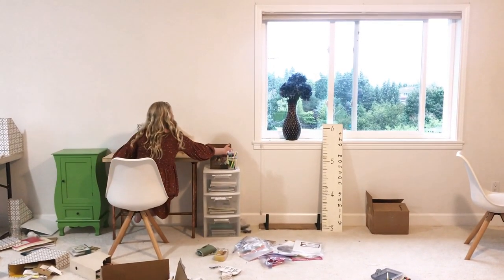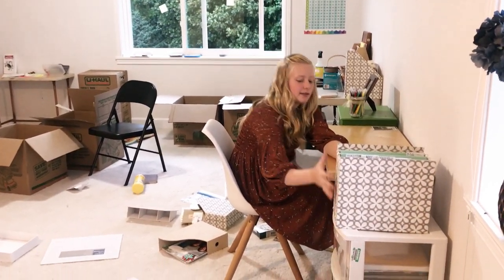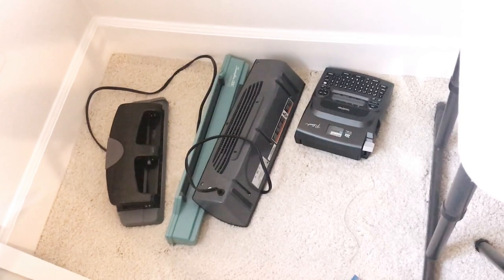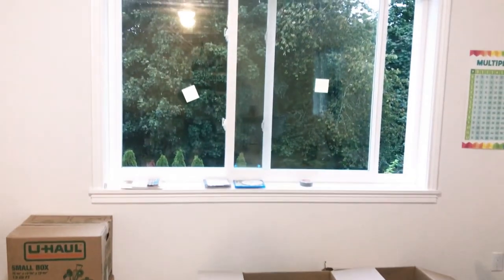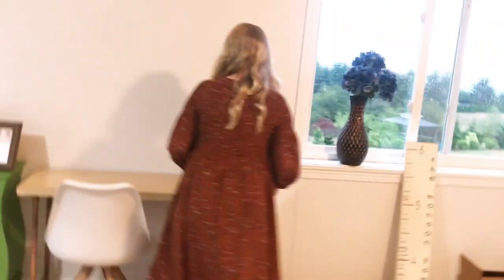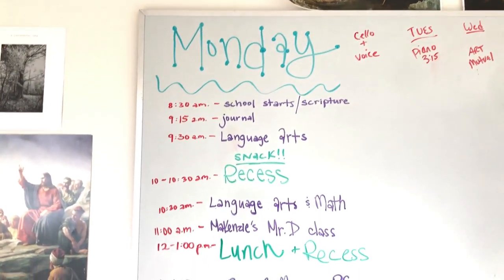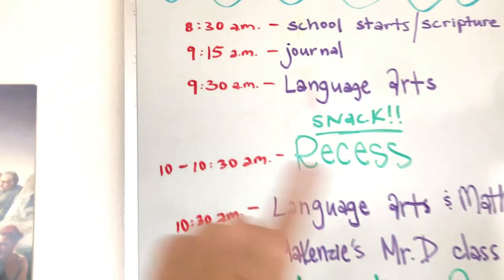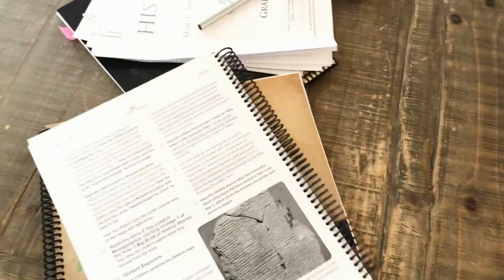setting up our new schoolroom + First day of school!